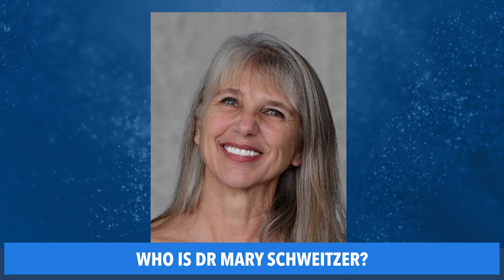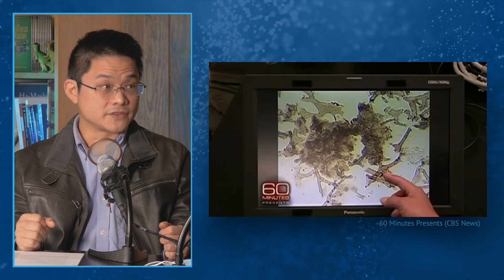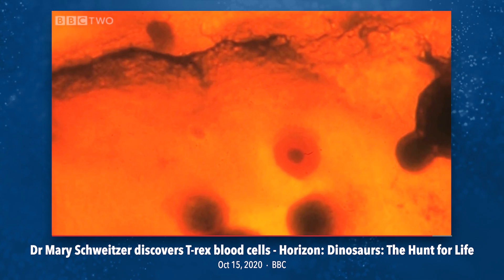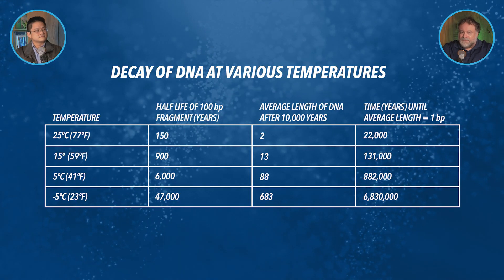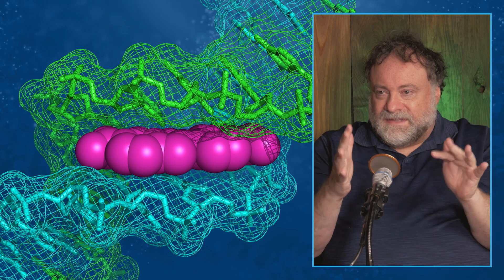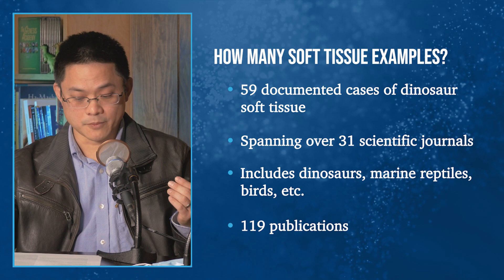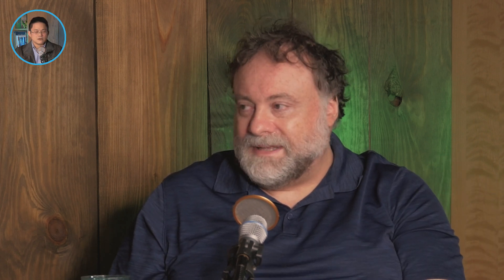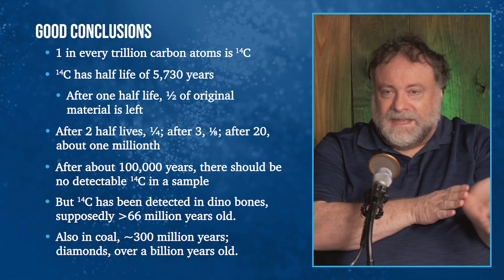Dinosaurs Refute Millions of Years!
Soft and stretchy blood vessels, intact cells, animal protein, and even DNA have been found in dinosaur bones.  How could they have lasted 66 million years?

This episode features Joel Tay and Dr Jonathan Sarfati. Creation.com Talk is produced by Joseph Darnell out of the CMI-USA studios. You can also help out by telling your family and friends to check out Creation Talk.

TIMESTAMPS
00:00 Introduction
00:28 What’s all the fuss about?
01:34 Who is Dr Mary Schweitzer?
05:07 There’s more soft tissue findings!
06:48 All soft tissue should be gone!
09:49 The ‘iron preservation’ phantom reaction
13:34 Why does it matter if we find Carbon-14 in dino bones?
14:49 The ‘that’s contaminated’ objection
16:47 Wrap-up

Thanks for the photo by Lucas George Wendt Lucas George Wendt (@lucasgwendt) | Unsplash Photo Community